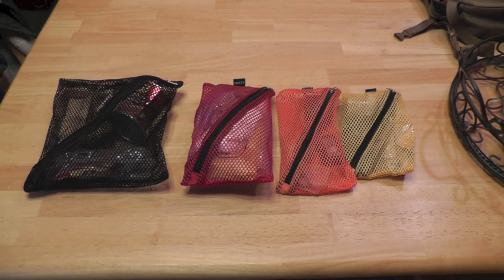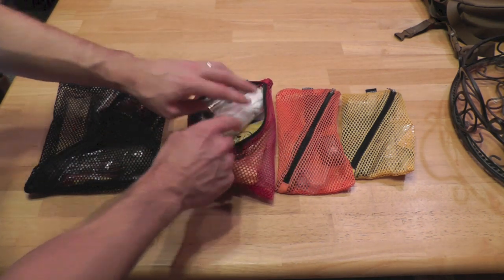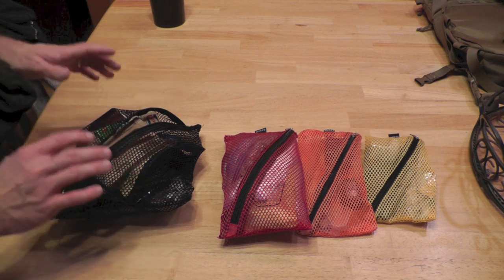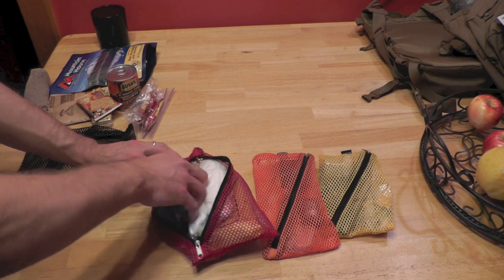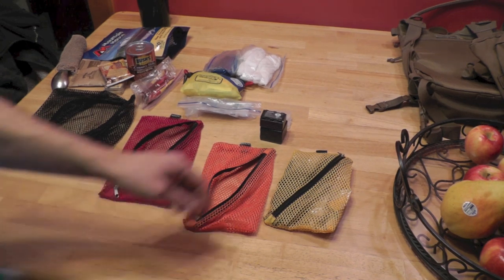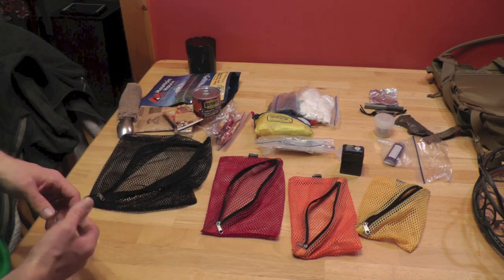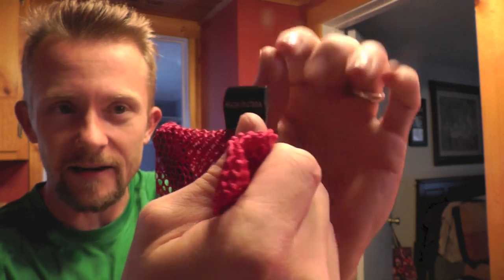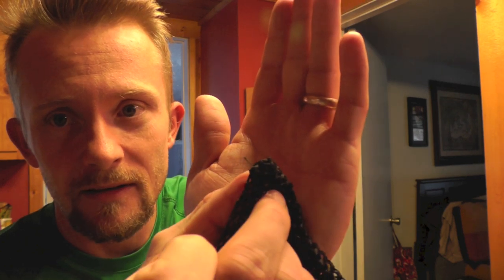Vaultz Mesh Bags - Review - Organizing Gear - The Outdoor Gear Review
Today we are discussing gear organization and in particular, Vaultz Storage Bags which you can find on Amazon at;